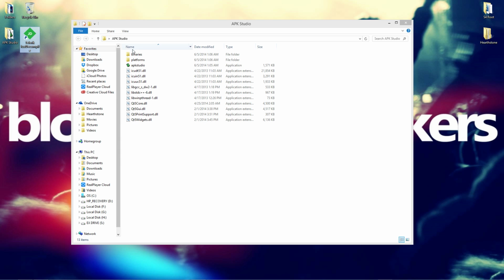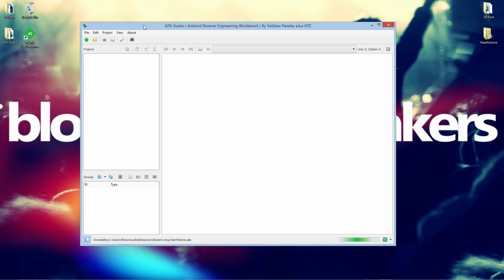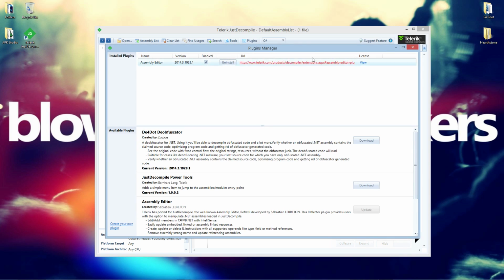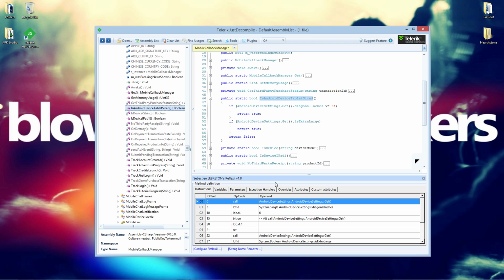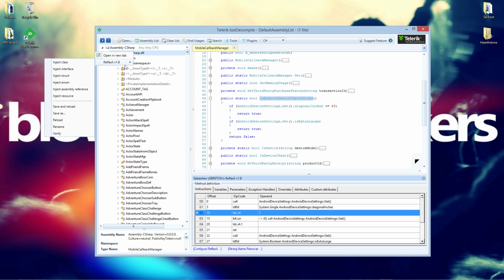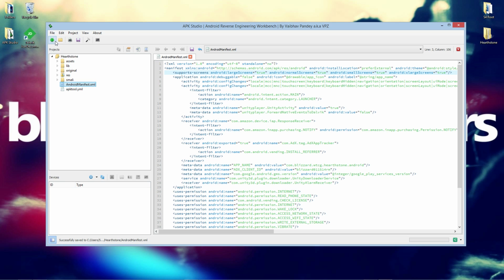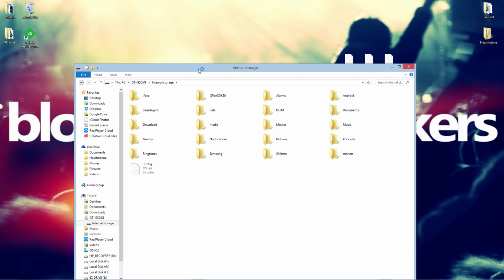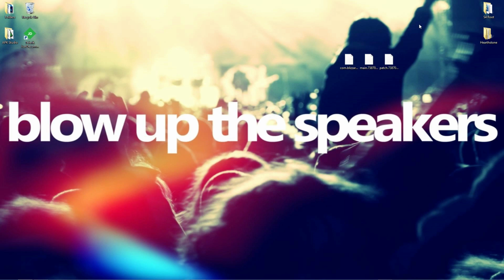How To Get Hearthstone On Android - Modding APK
Tutorial on how to install on Android phone! (WORKING!)

Skip to 10:46 if you download the MODDED APK and OBB files